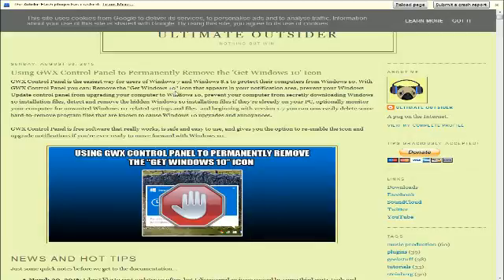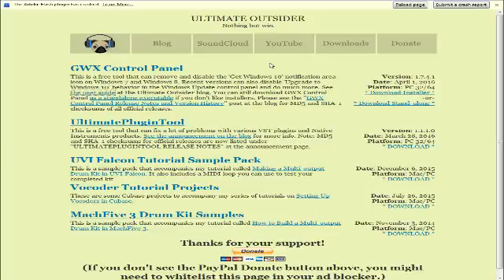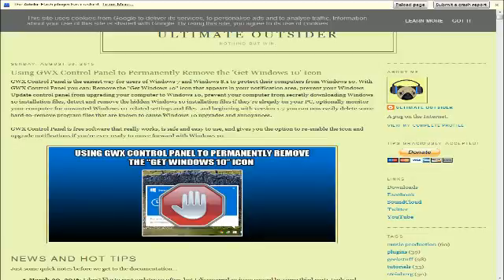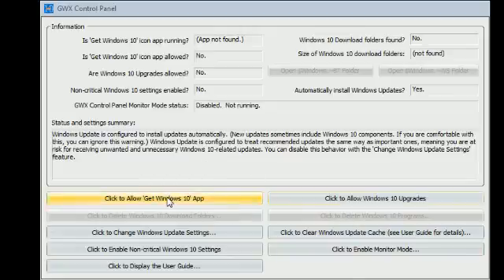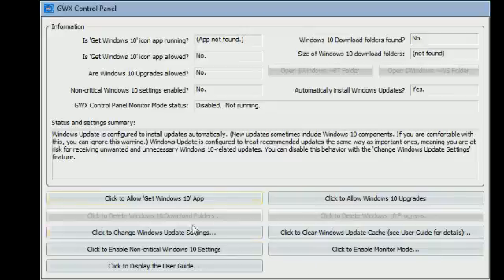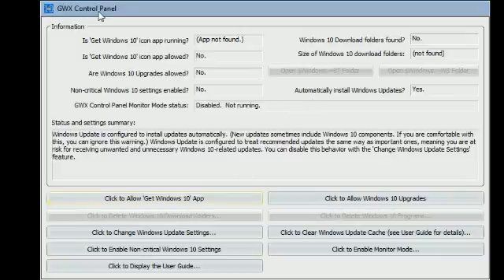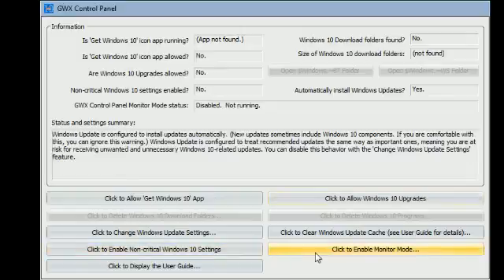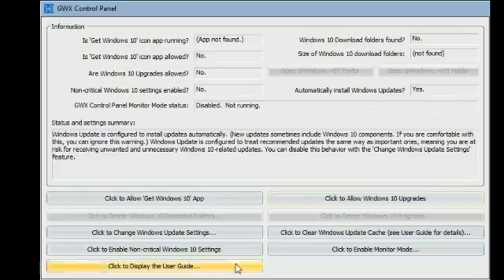GWX Control Panel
This is a free tool that can remove and disable the 'Get Windows